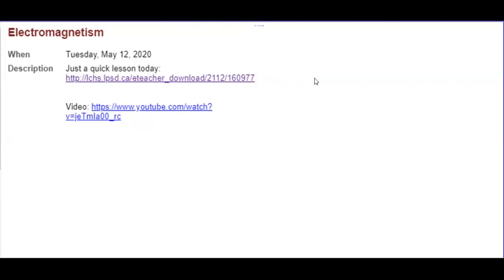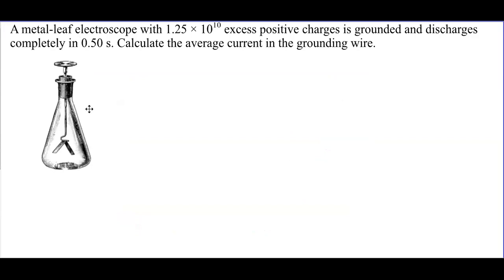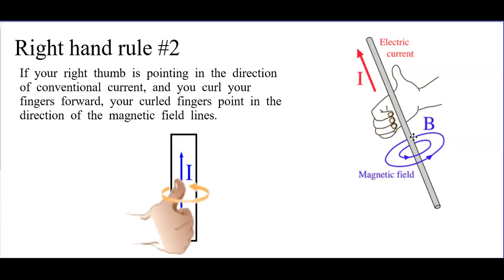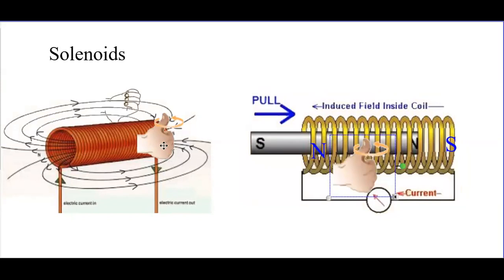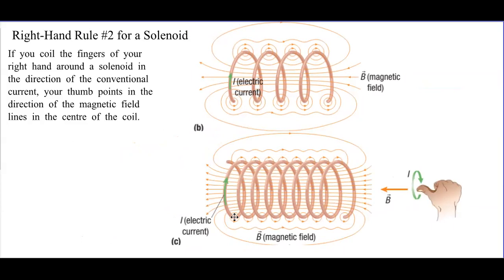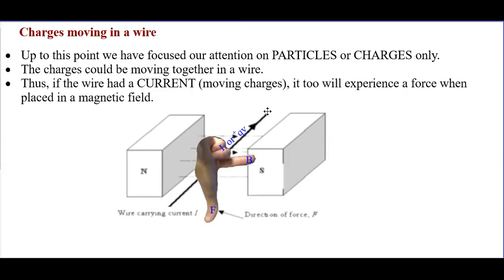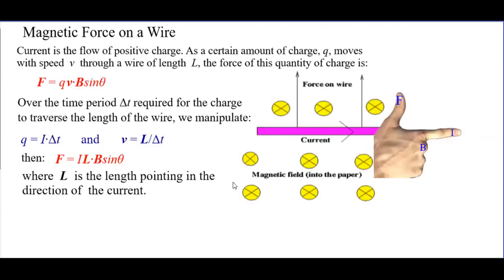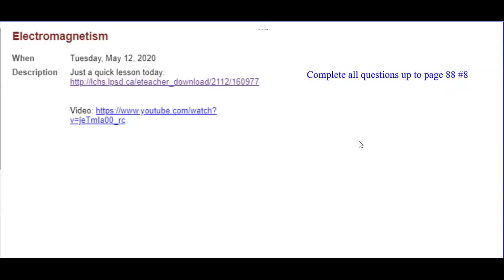P30 Lesson 19 Electromagnetism